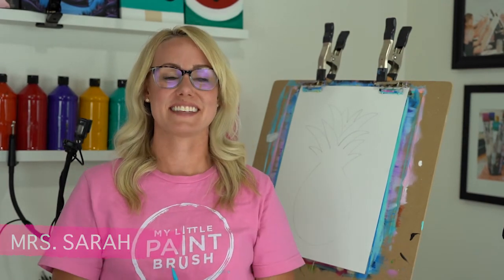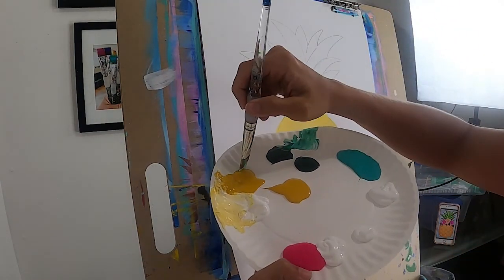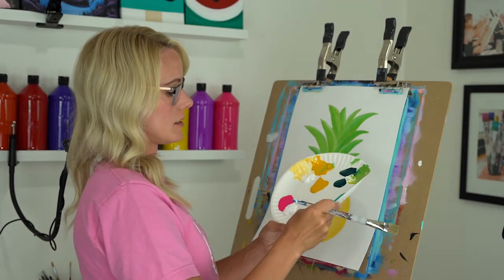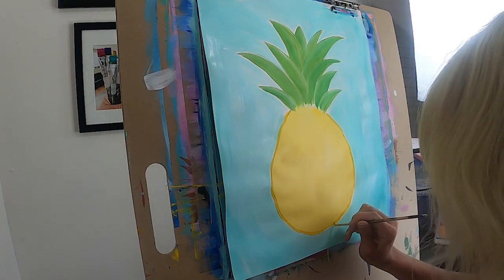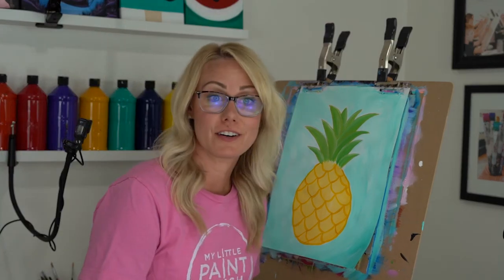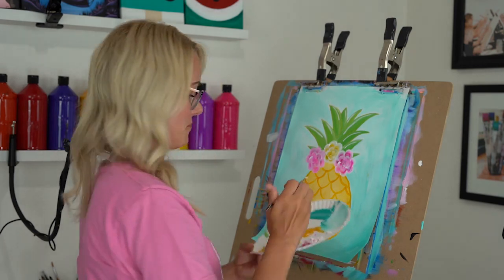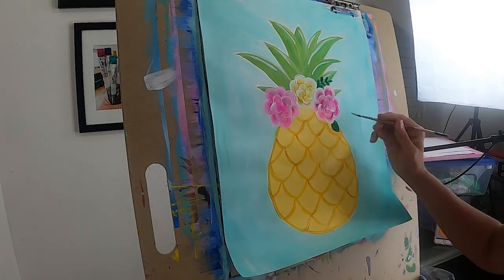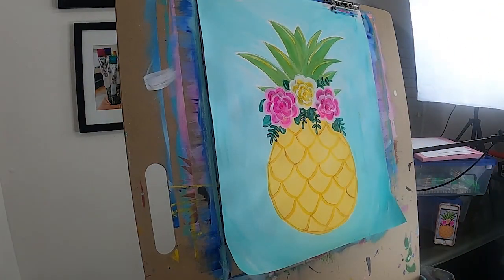How to paint a pineapple with flowers | Paint tutorial for teens and adults | Beginner paint class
Taught By: Mrs. Sarah
Pineapple Tutorial